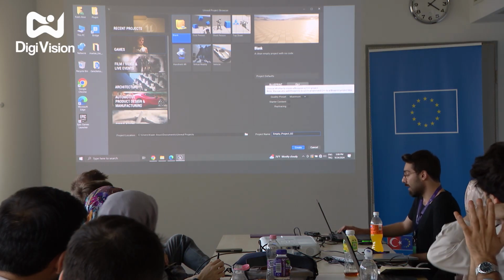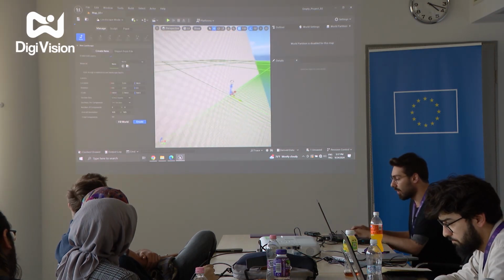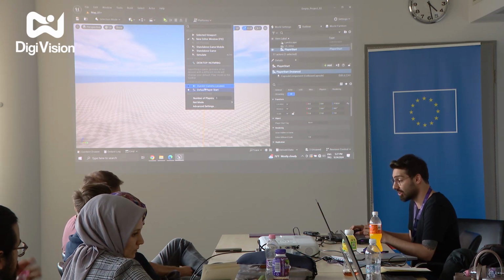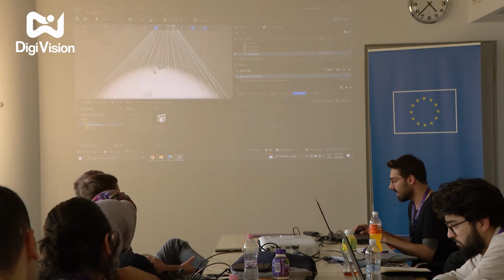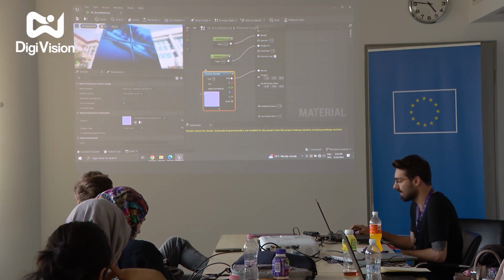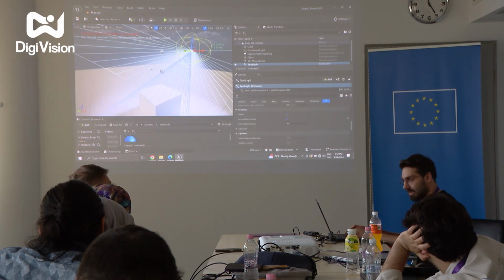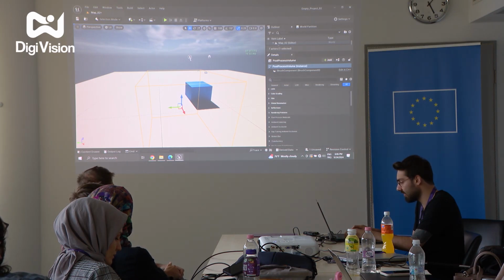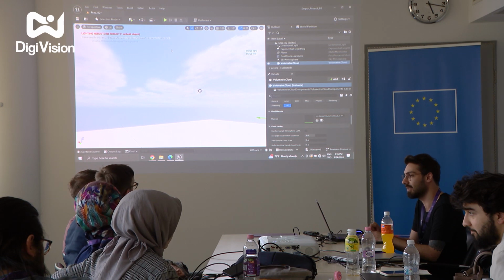Virtual Studio Training- Unreal Engine